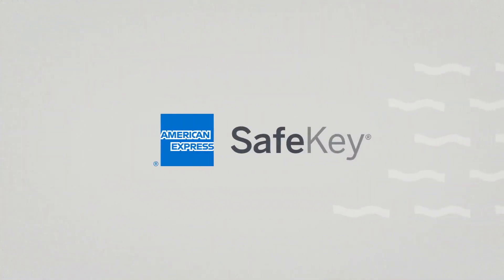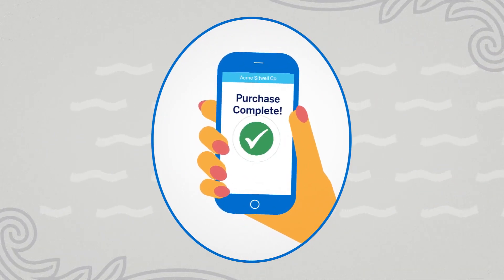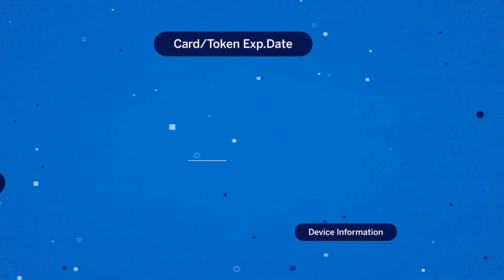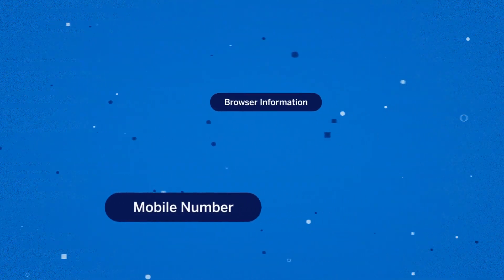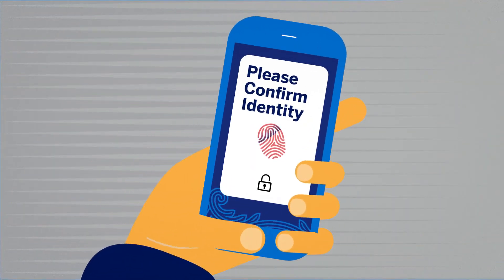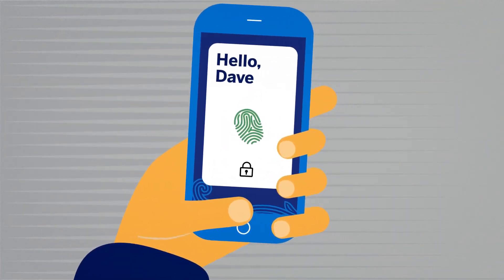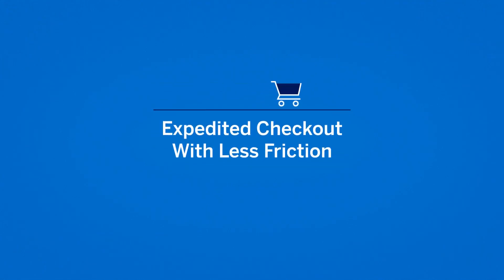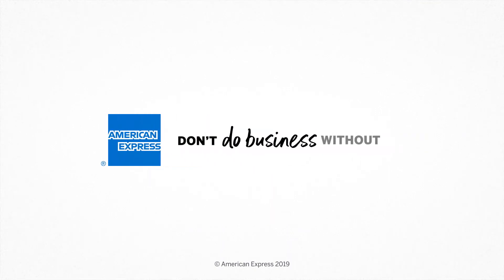Cope Management Voiceover: Kami Gladich - American Express Commercial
Cope Management presents our Voice Over Talent Kami Gladich in her American Express Commercial.